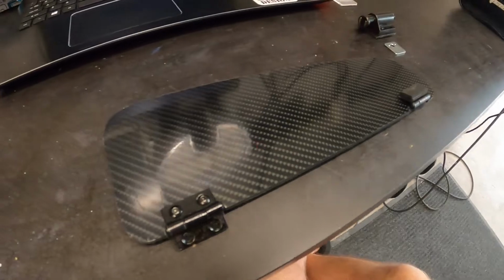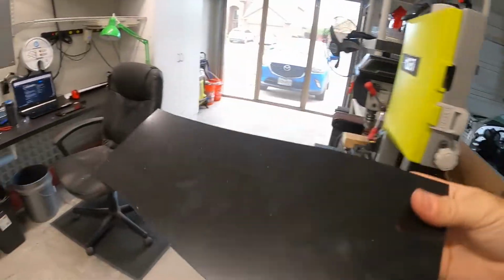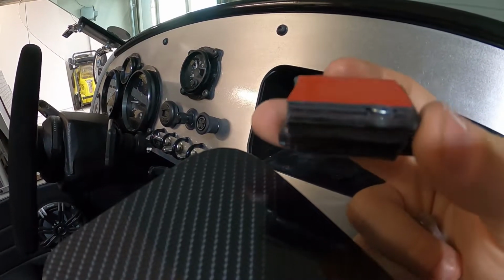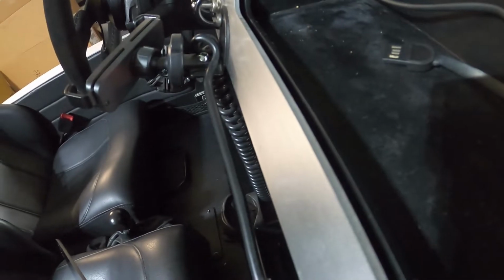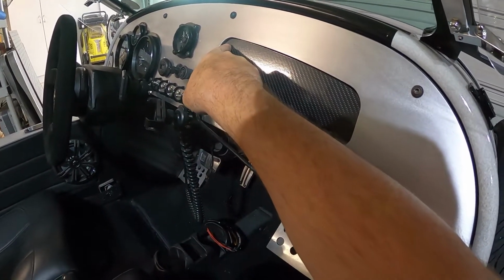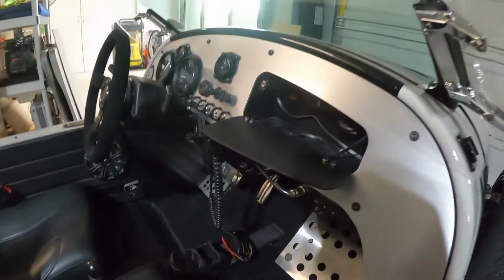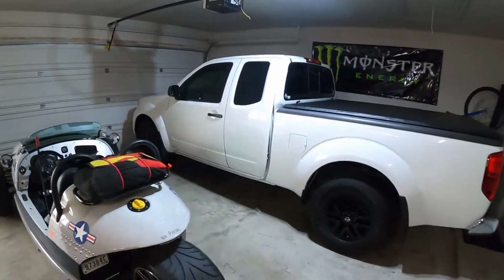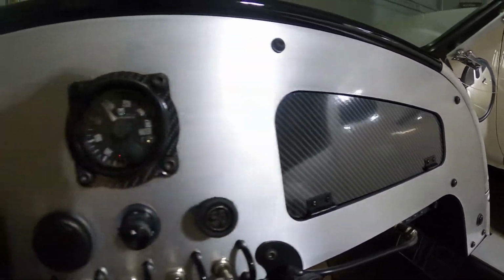Another Glove Box cover or door or whatever...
Vanderhall Venice glove box door...my second attempt at these.

ABS plastic sheet:

1" door hinge (many types to choose from):

Magnetic latch: